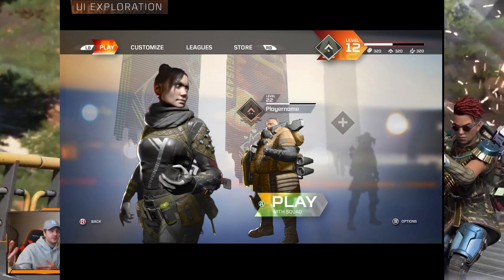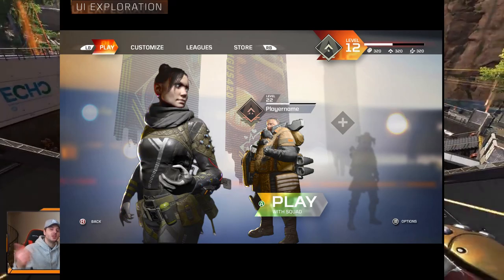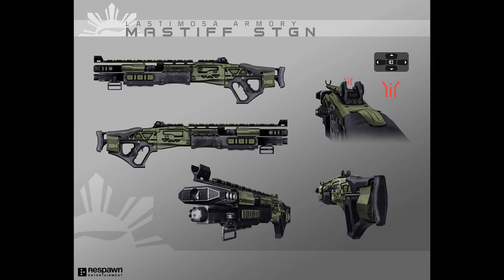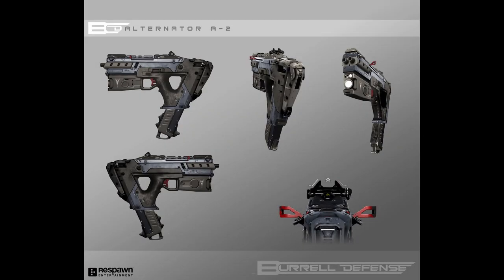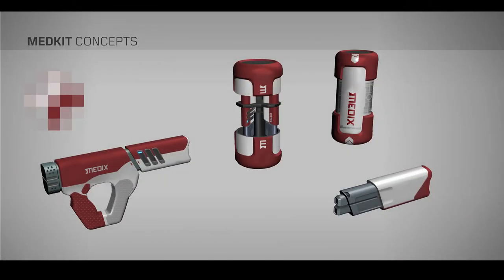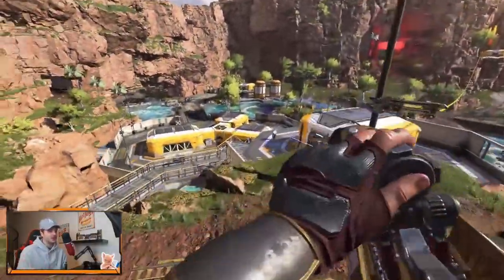Are These REAL LEAKED IMAGES?! | Apex Legends: Mobile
Although not confirmed, are these REAL leaked images from the development of Apex Legends Mobile?!

--Partnered with MGC Mobile Gaming Corps--

Apex Legends is a free-to-play Battle Royale game where legendary competitors battle for glory, fame, and fortune on the fringes of the Frontier.

The GLOBAL version should be releasing sometime in 2021!